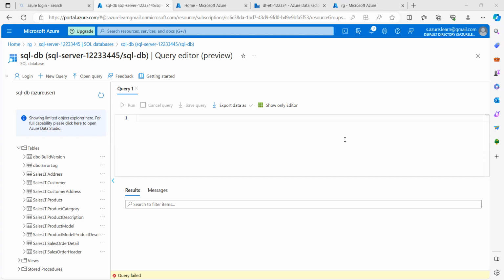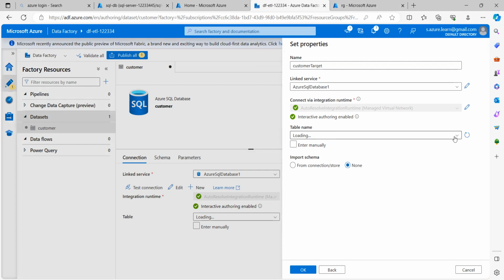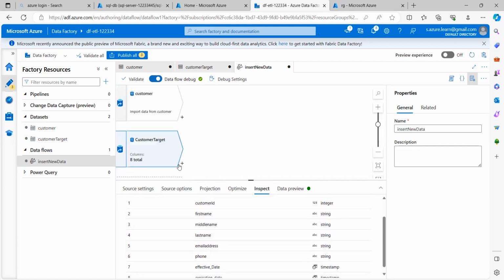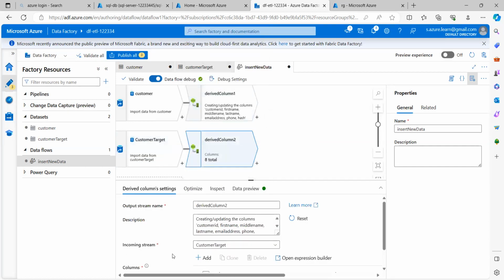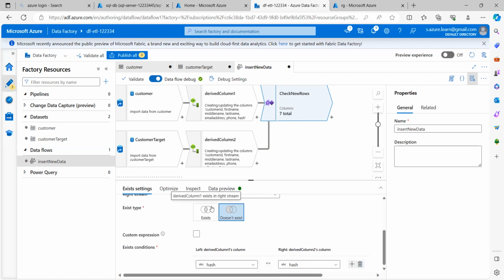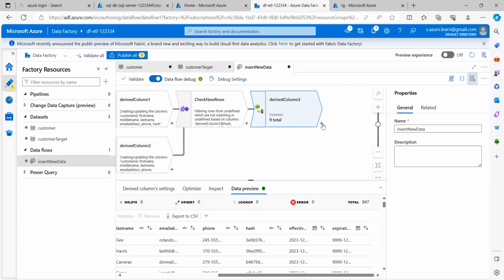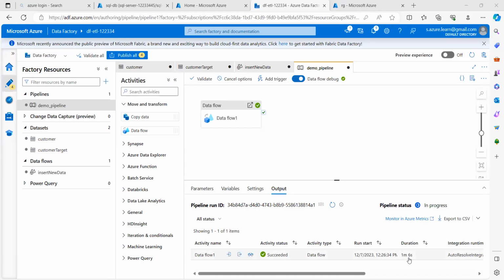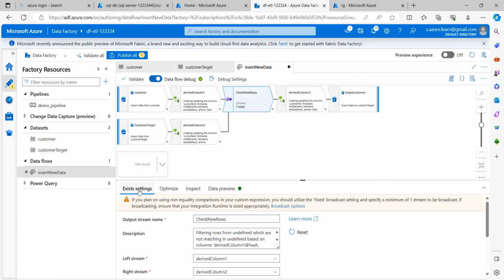Insert new records into target table || Azure Data Factory session 10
This video provides a hands on demo on how to read sql source table, generate hash key, compare source records with target records and inserts new records into target table.

This shows how to use derived column, exists , sink component in data flow .